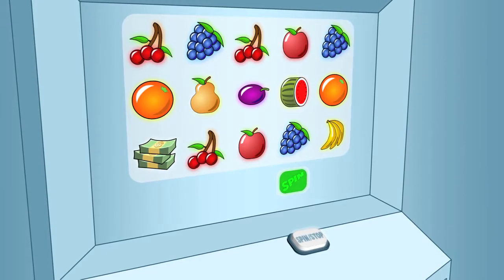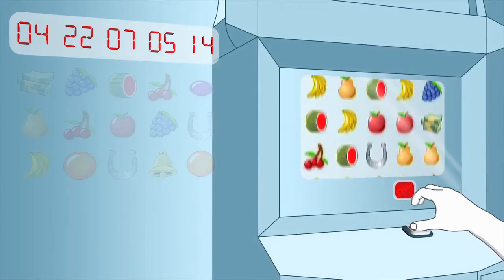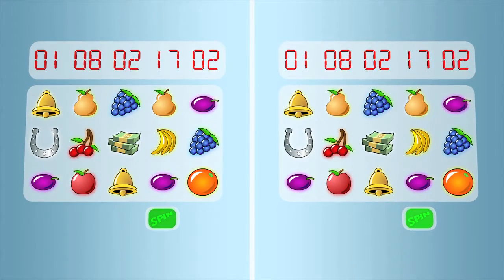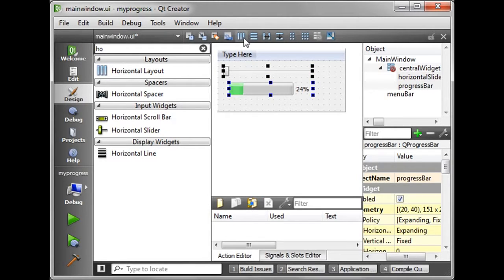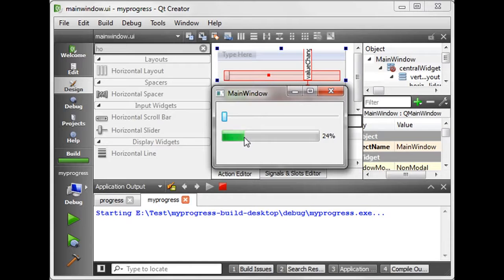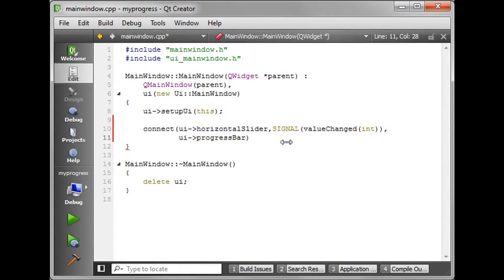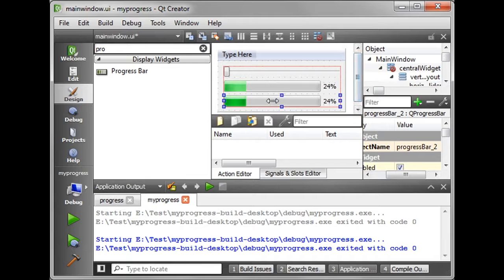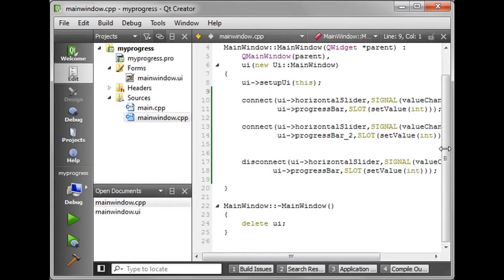youtube slots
¡OH MY SLOTS! A FEW TIMES THE GAMES PAID OFF BIG!
For the most part we lose, but when we WIN BIG at SLOT MACHINES that's what keeps us coming back! All wins well over 200x! A compilation of previous FUN wins AT the CASINO!

Welcome to my Slot Machine Video Channel on YouTube!